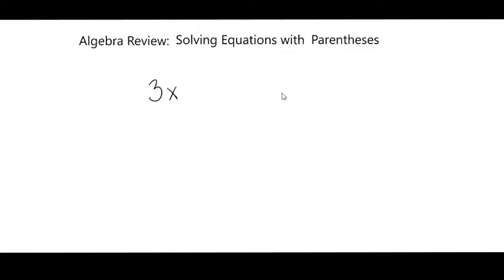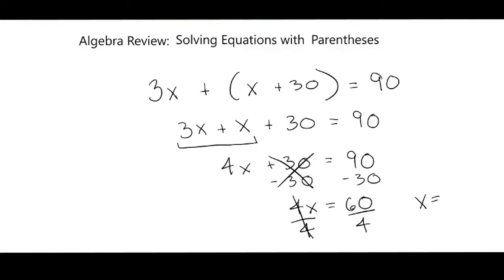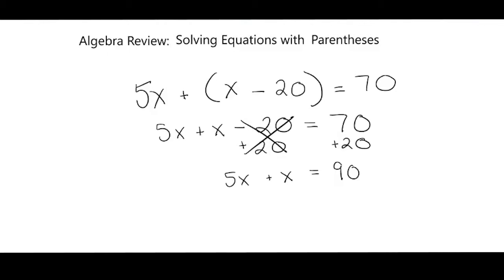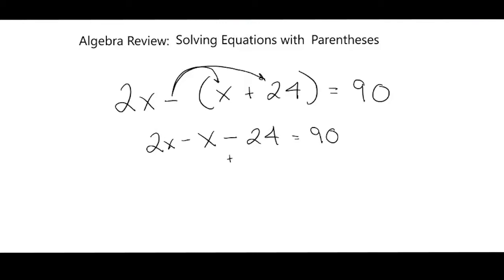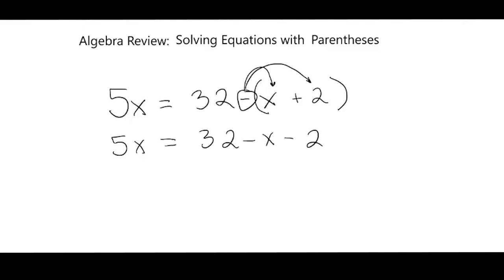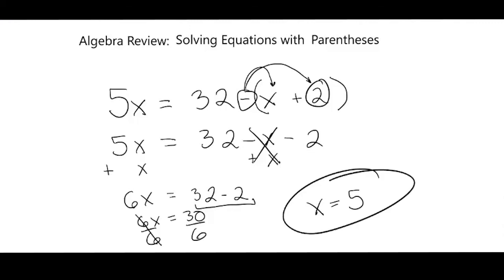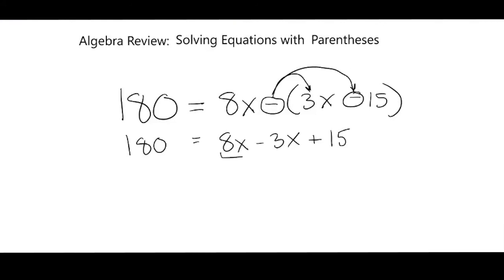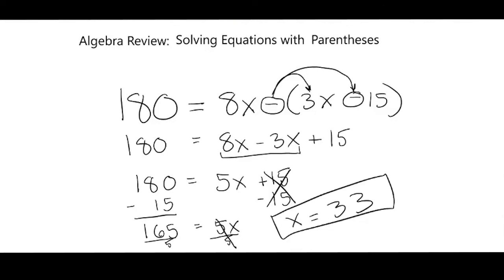Geom 2•3 Algebra Review:Solving Equations with Parentheses